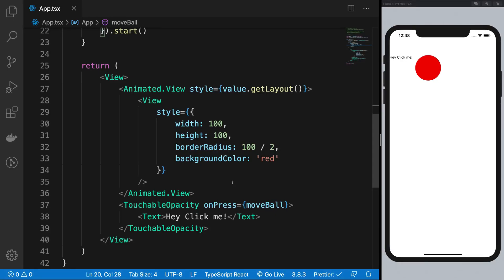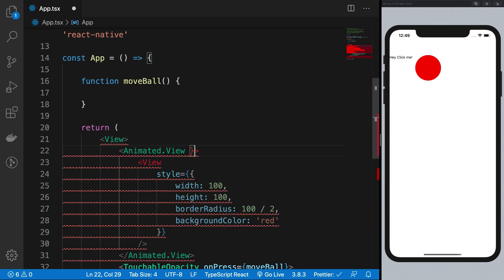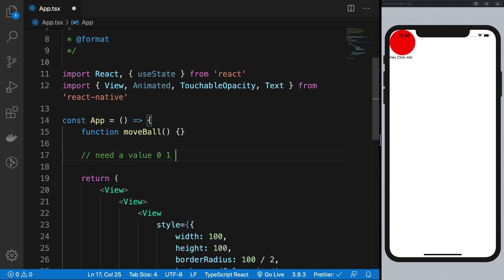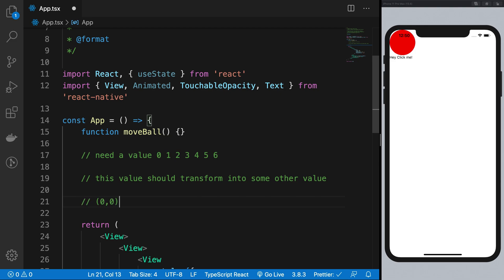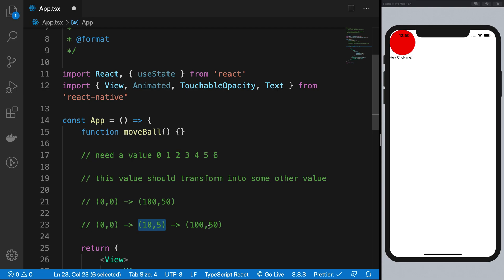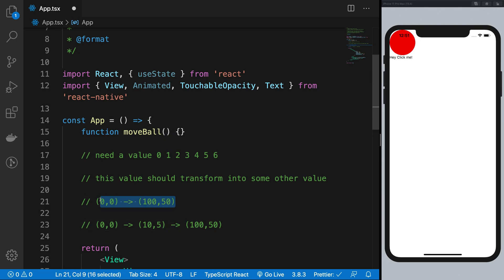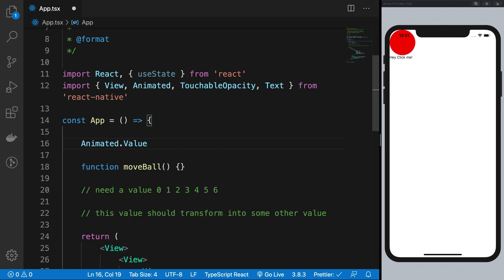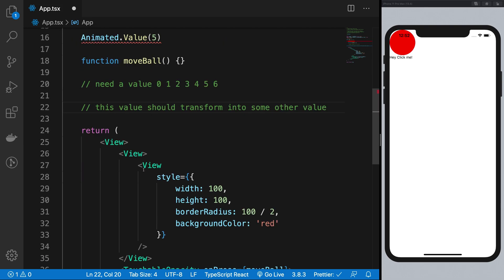#4: How Animations work in React Native - React Native Animations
Let's see how animations work in general and how they animate stuff on screen.